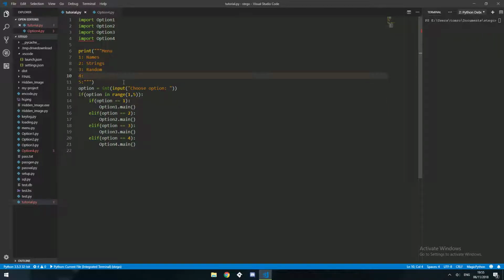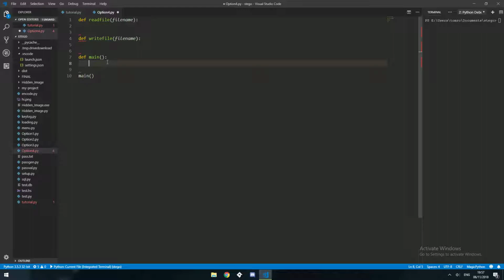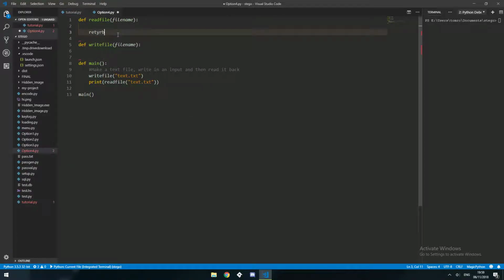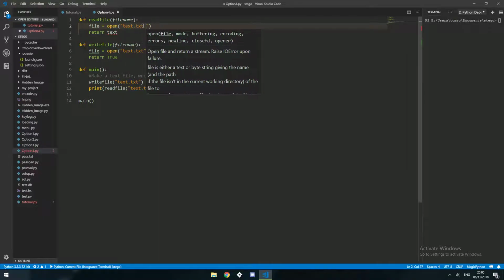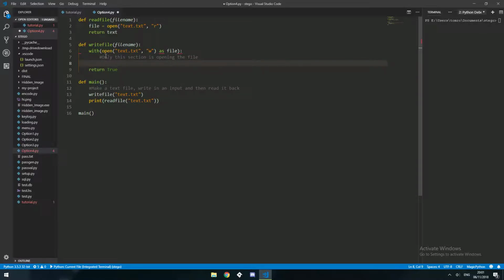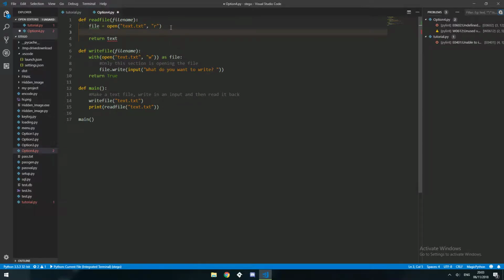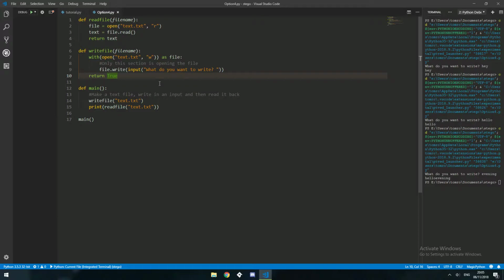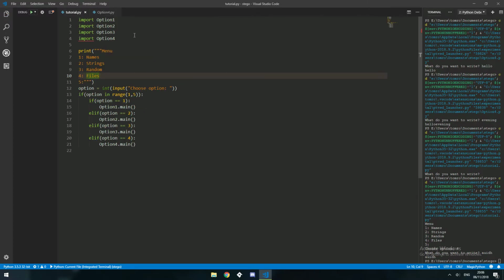[Python] Beginners Tutorial - Working on some file handling - #8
► The eighth installation in my python for beginners series!

▼ Read More ▼